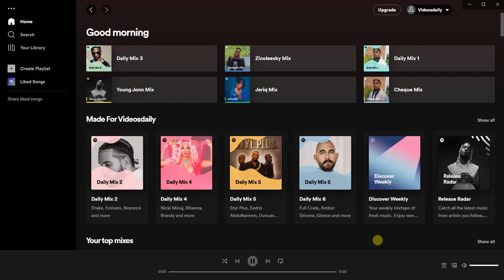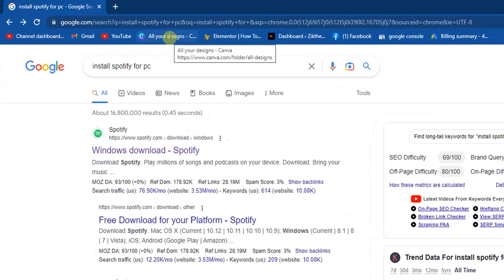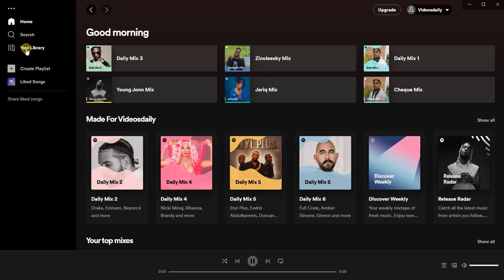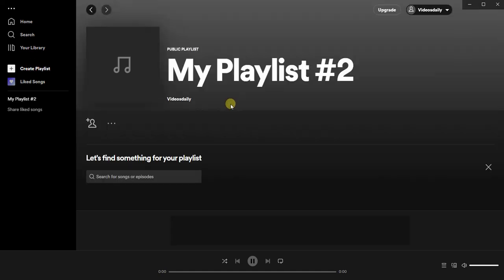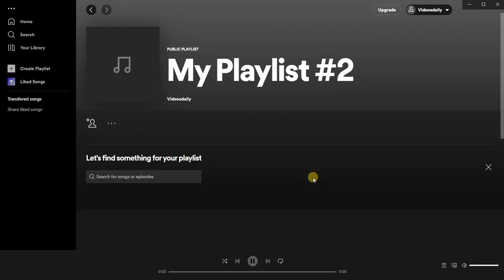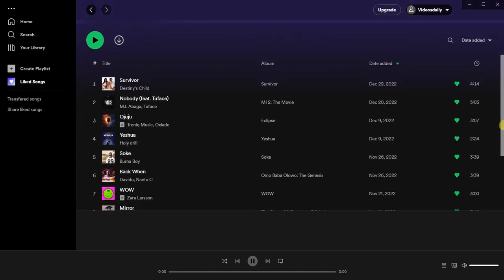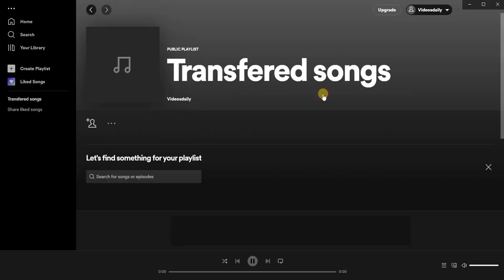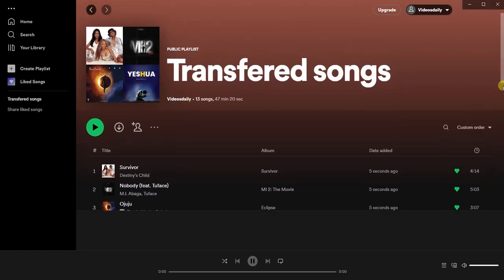How to Transfer Liked Songs to Playlist On Spotify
Learn how to tranfer liked songs to your playlist on spotify. If you have lots of liked songs on spotify and you want to move them to any of your playlist on spotify, this video will help you learn how to do it.

► how to move liked songs to playlist spotify mobile
► add all liked songs to playlist spotify android
► add all liked songs to playlist spotify iphone
► how to transfer all liked songs to playlist spotify
► how to share liked songs on spotify
► spotify liked songs to playlist reddit
► how to share liked songs playlist on spotify